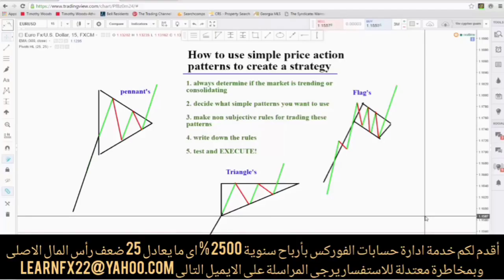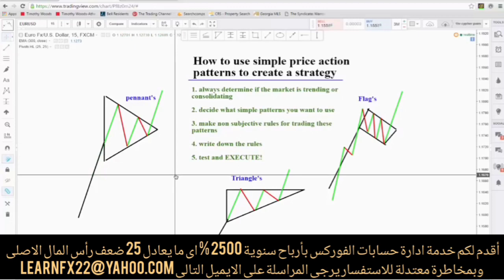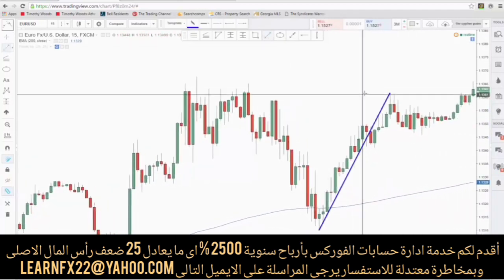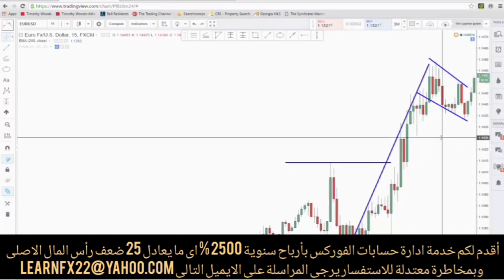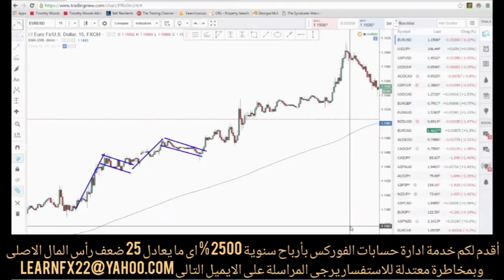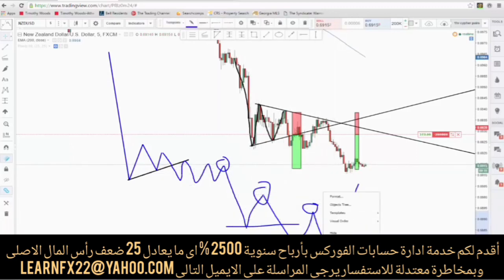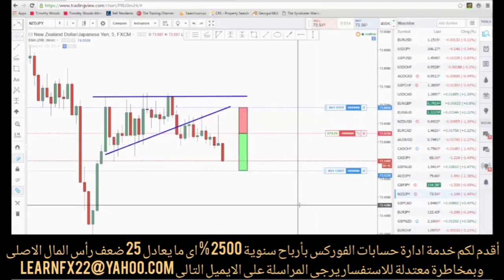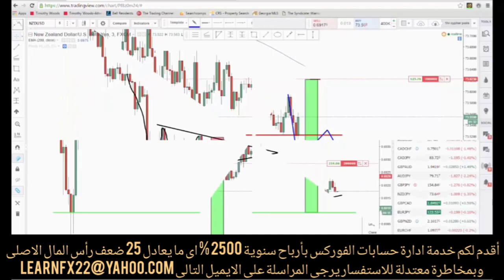كيف حققت ارباح ممتازة من الفوركس من خلال البساطة في التحليل خبرة السنوات